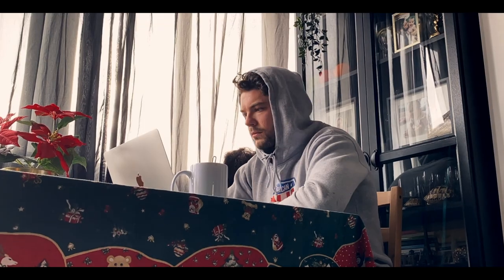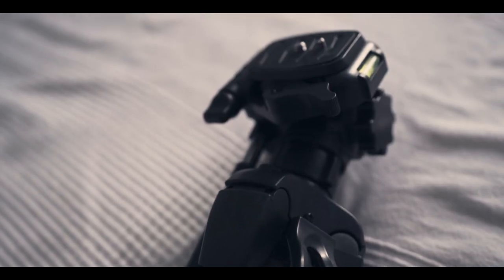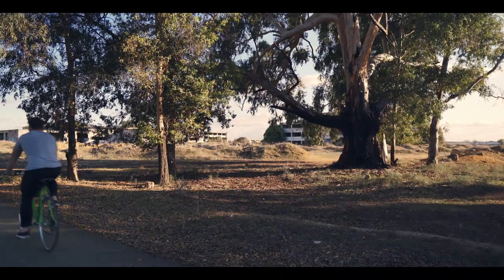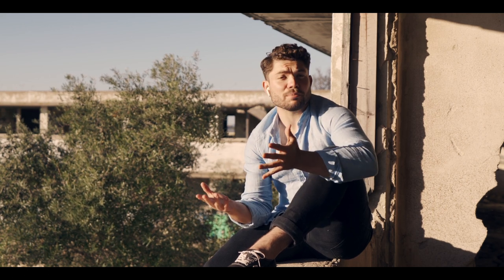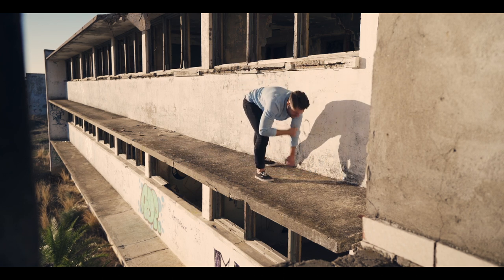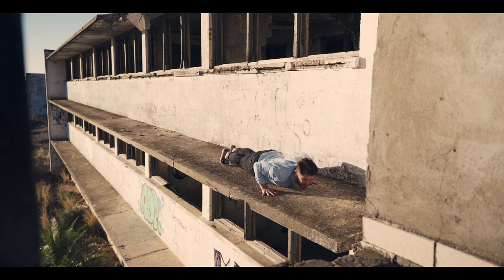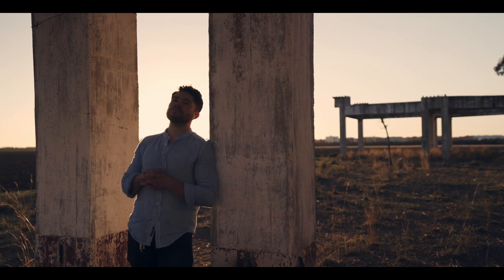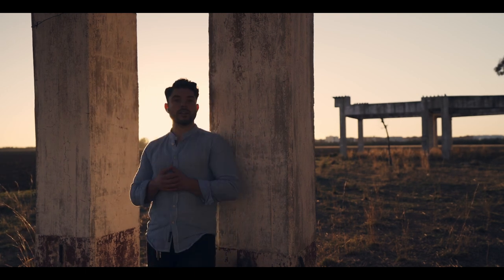Self Portraits | Tips for getting IG Bangers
I recently moved to seville Spain and I haven't met any fellow creators yet but I still needed banging content for the IG so I went out and took some self portraits. I hope these tips can help you take some IG bangers of yourself by yourself!